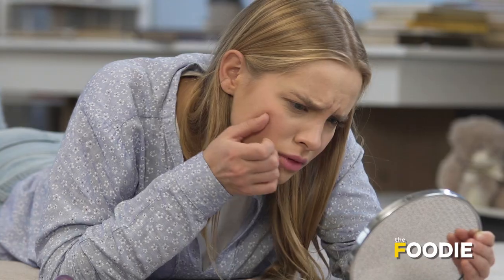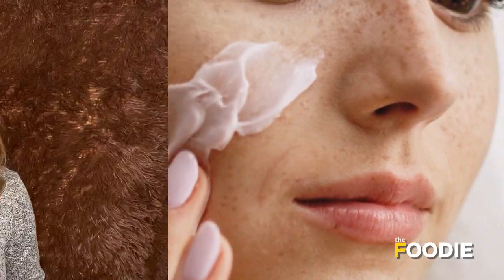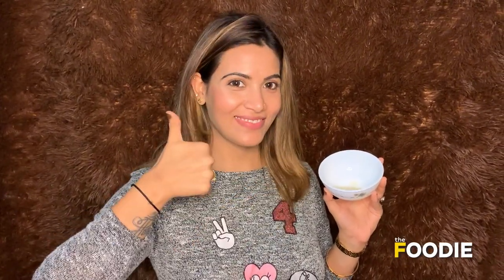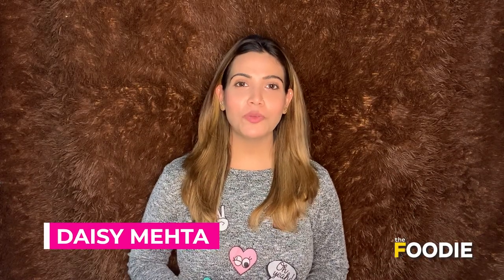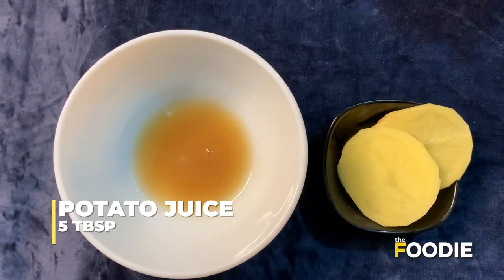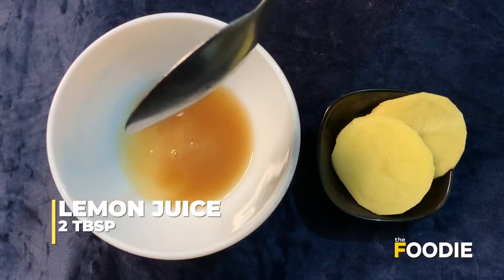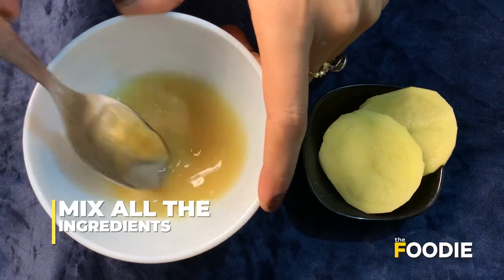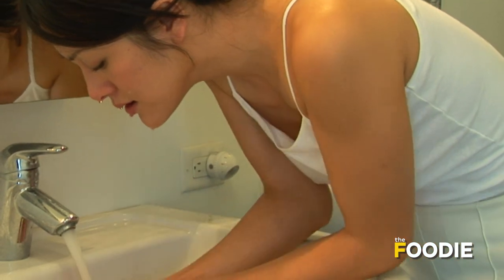DIY Potato Mask for Pigmentation | Potato Face Mask for Hyper Pigmentation | The Foodie Glow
Potato juice is known to significantly lighten pigmentation and dark acne spots. This easy potato face mask recipe lightens uneven skin tone, fades acne scars, and leave you with more even, bright, and radiant skin. Don’t wait and grab a potato immediately which is available all year long at low costs, and helps maintain skin health.